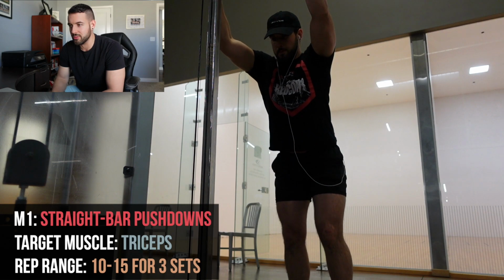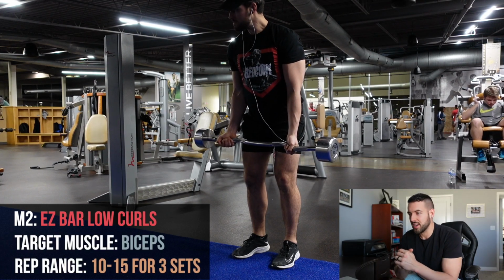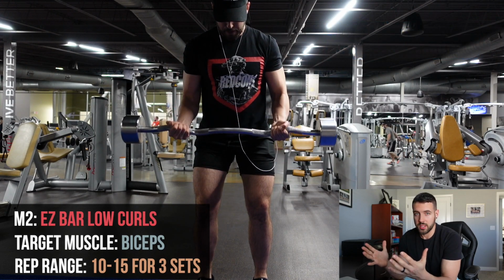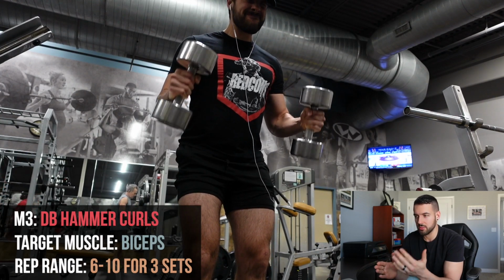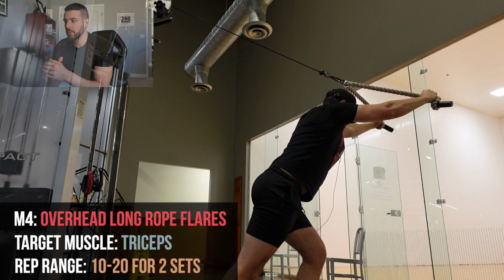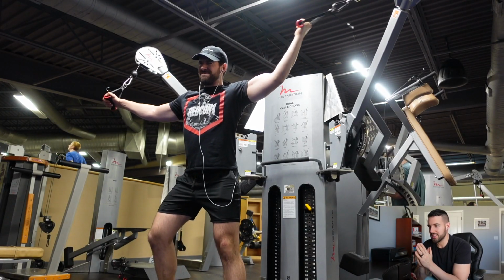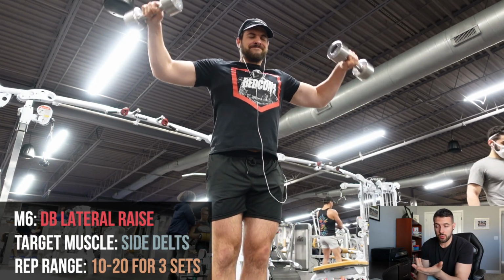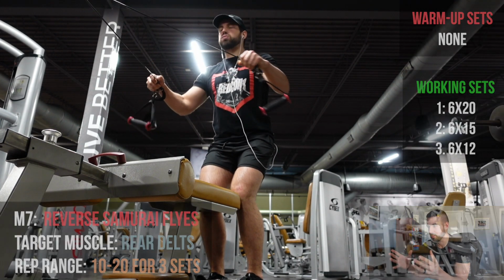My Arm Workout Explained with Full Voiceover (All Sets, Reps, and Tips Revealed)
Even though I'm not a huge believer in arm-only workouts for reasons I will probably explore in another video, I had a great opportunity to film an arm workout that made sense in context of my current Smolov squatting routine.

Here is the full workout:

M1: Straight-Bar Pushdowns for 3x10-20
M2: EZ Bar Low Curls for 3x10-20
M3: DB Hammer Curls for 3x6-10
M4: Overhead Long Rope Flares for 2x10-20
M5: Superman Curls for 3x10-20
M6: DB Lateral Raises for 3x10-20
M7: Reverse Samurai Flyes for 3x10-20

If you enjoyed the video, show some love to a relatively new YouTuber and give the video a like!

I do my best to respond to every single comment and question, so please ask questions or provide any kind of helpful feedback in the comments. It's super appreciated!

If you landed on my page because of FinalVibe, you can learn more about that movement by visiting the official site below: